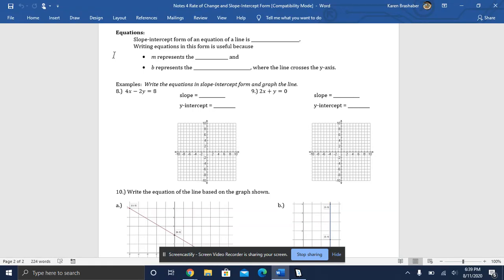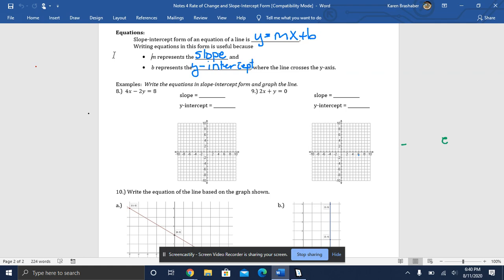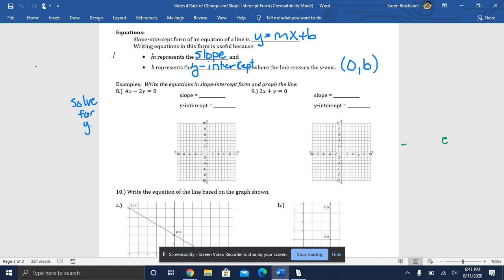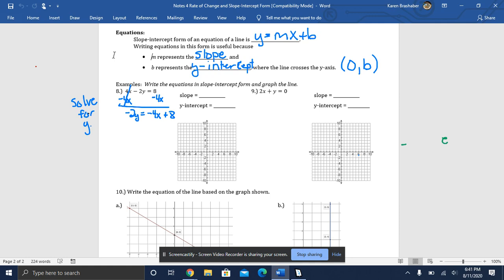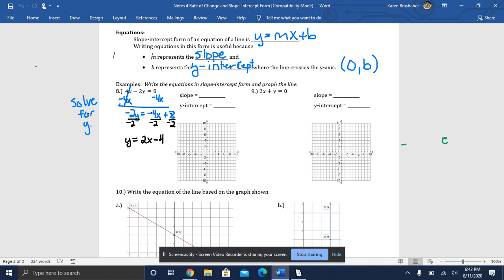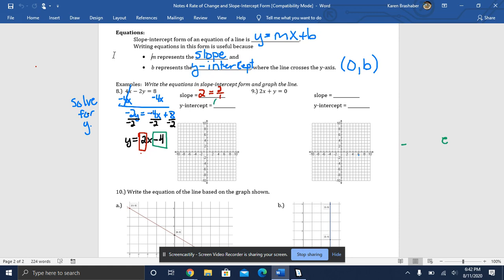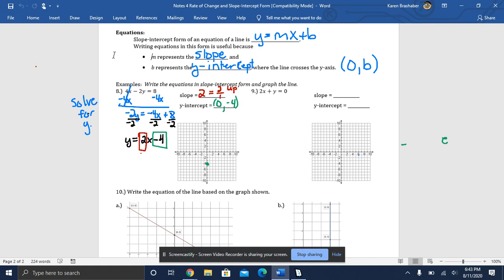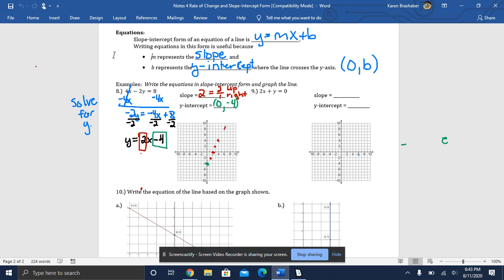Algebra 2 Notes 4 Rate of Change and Slope-Intercept Form Video 4